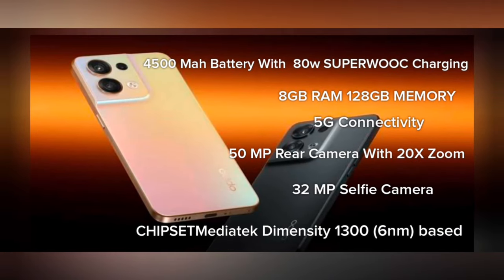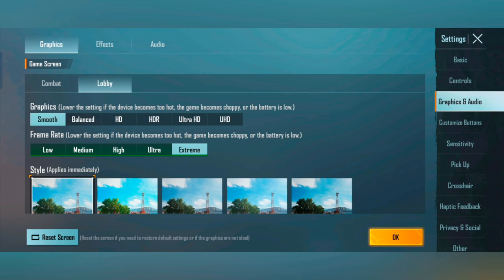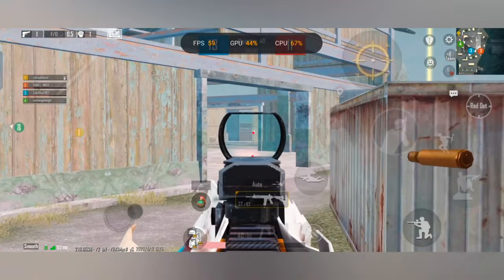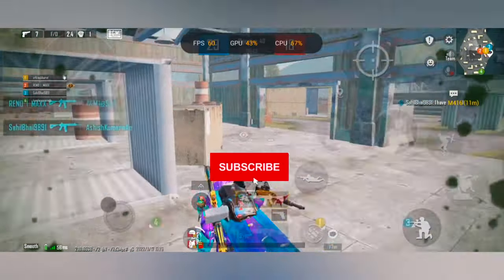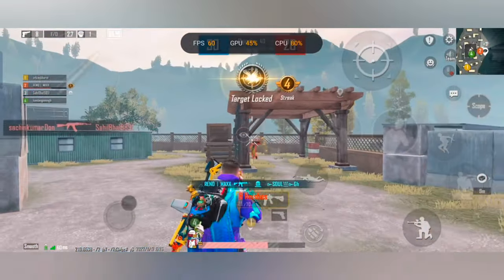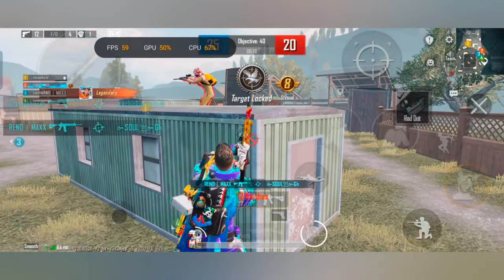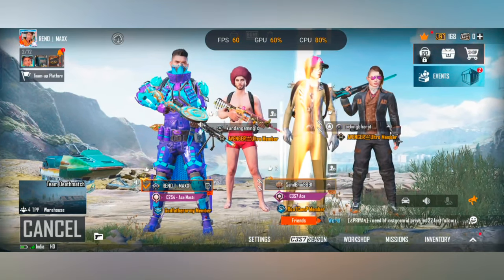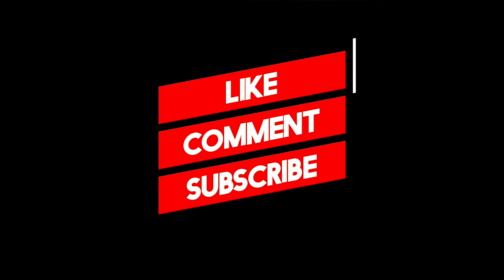🔥🔥OPPO Reno 8 5G BGMI Test With FPS METER Dimensity 1300 🔥 oppoindia youtube @casetooop 😜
OPPO

Oppo Reno 8 BGMI Test I'have tested on this device .
This Device Comes With Dimensity 1300 (6nm) Chipset.

My Device is OPPO Reno8 5G